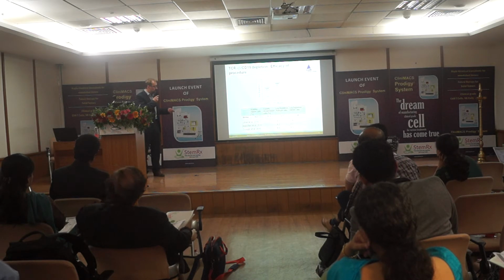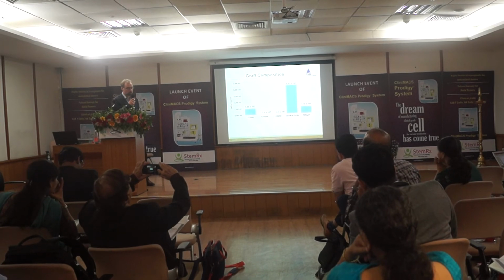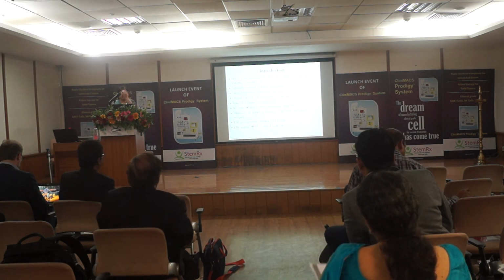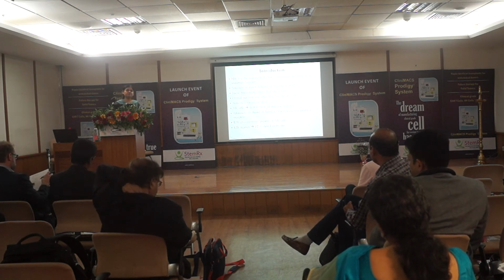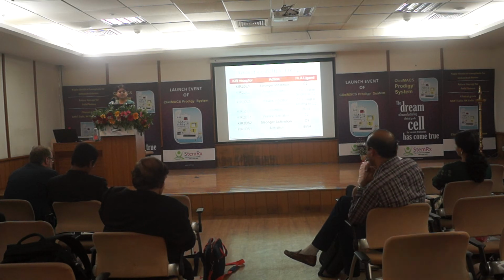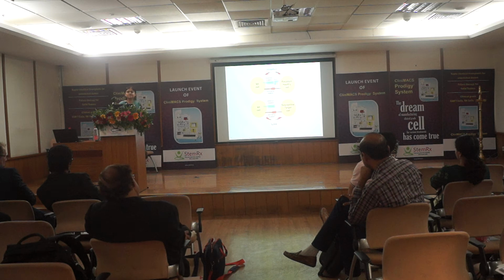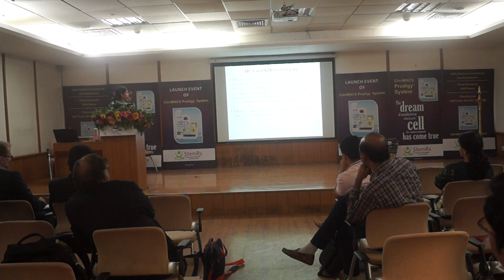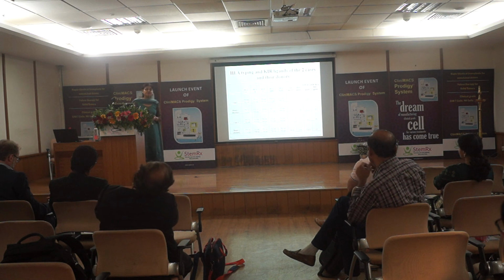Lanched South-East Asia's First CliniMACS Prodigy System at StemRx Part -5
"Extending the horizons of Cancer Immunotherapy &
Cell Transplantations using Next Generation
Technology - The CliniMACS Prodigy System"